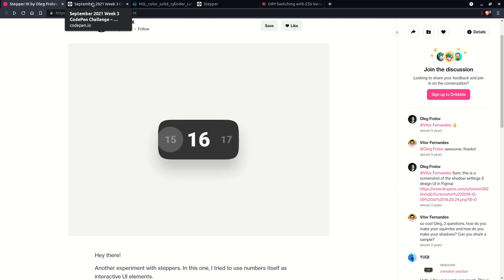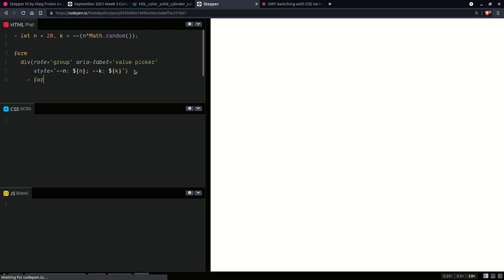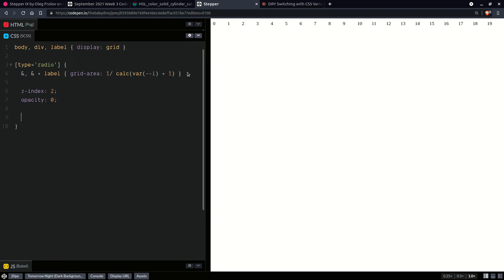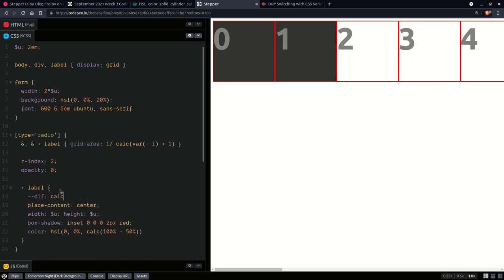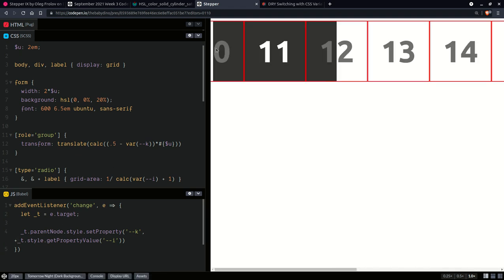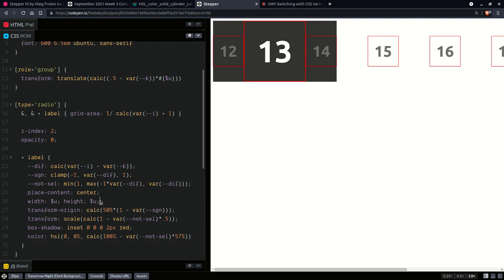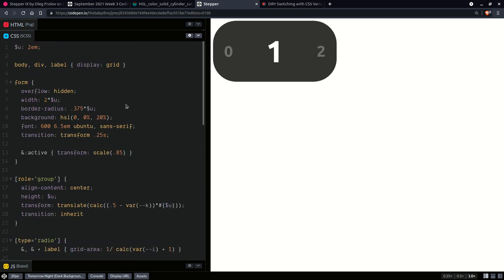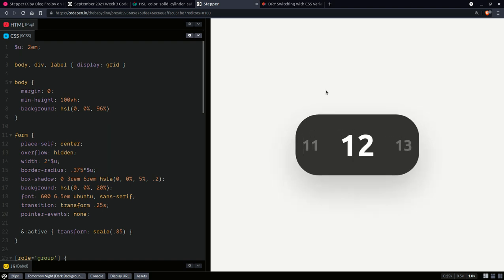Minimal code stepper